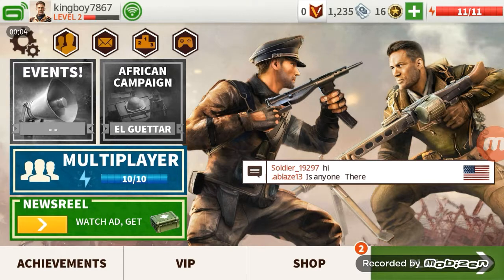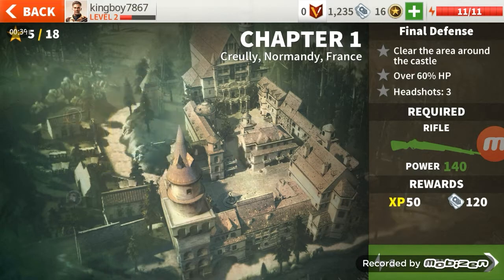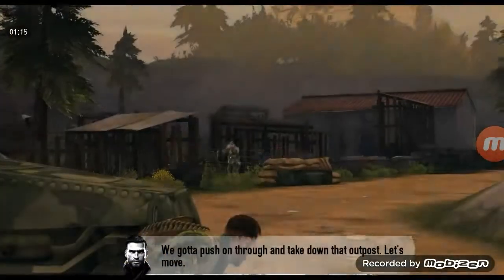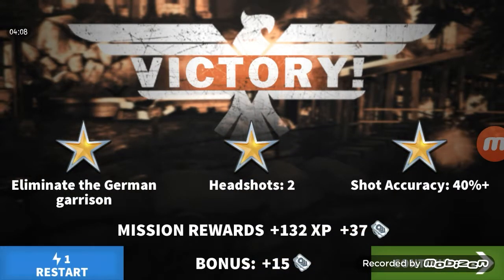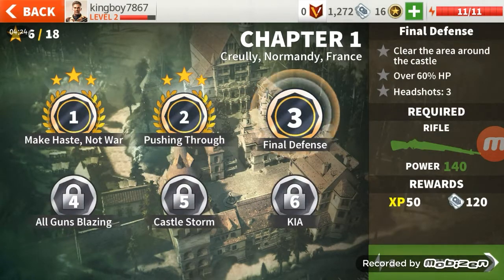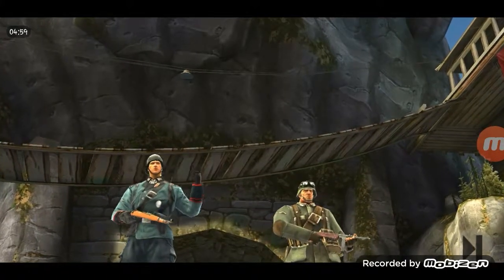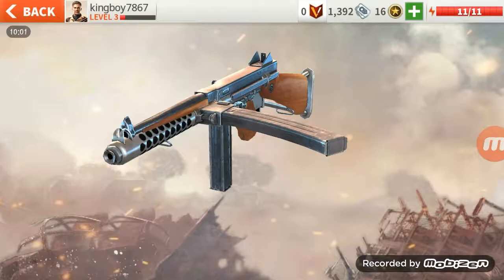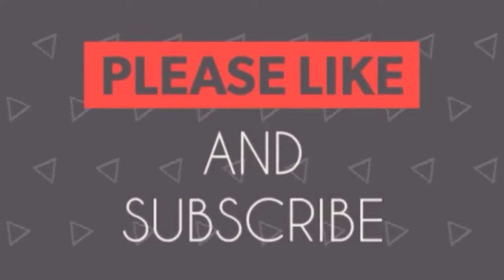Brothers in arms 3:sons of war(These guns are old looking but got alot of power)